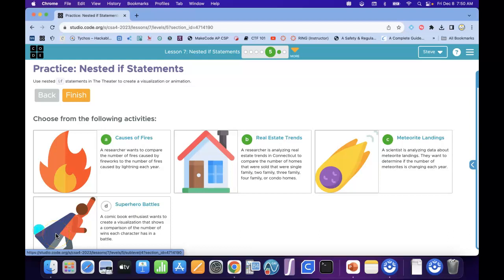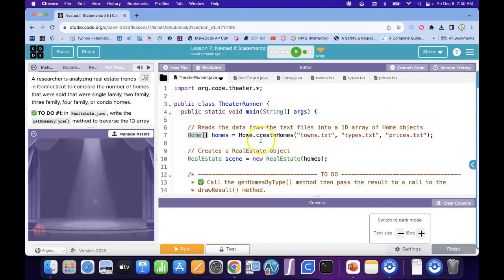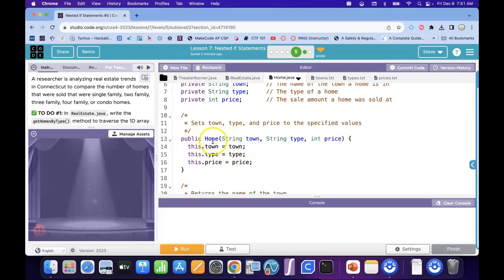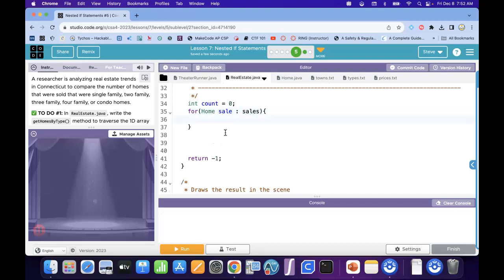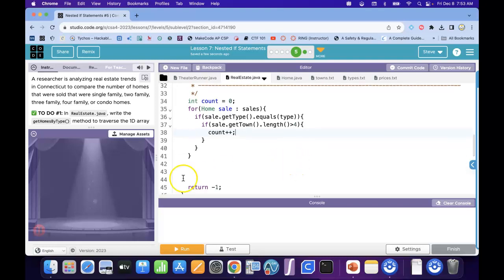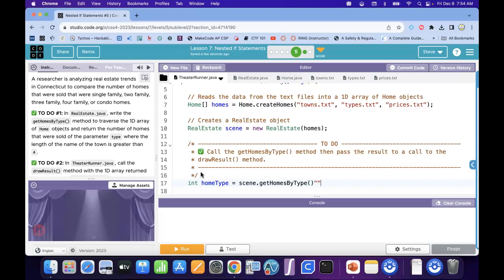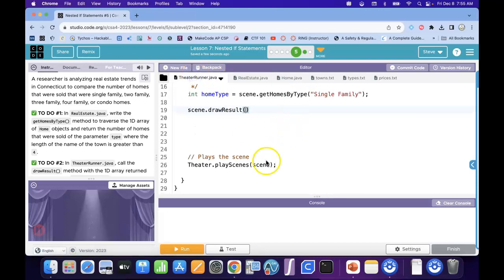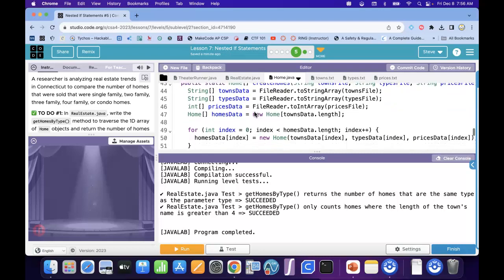LESSON 7 LEVEL 5 b